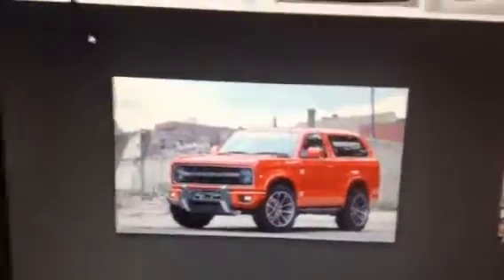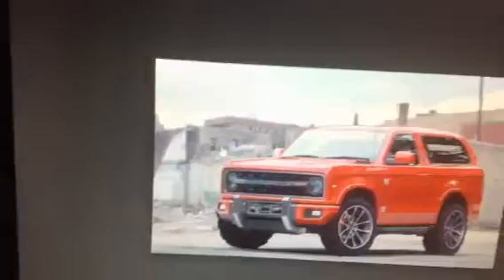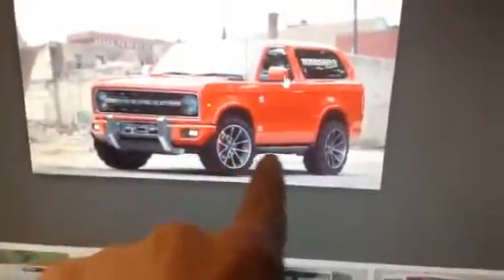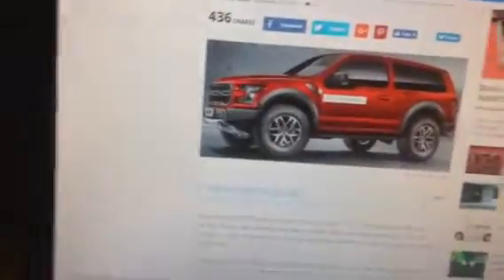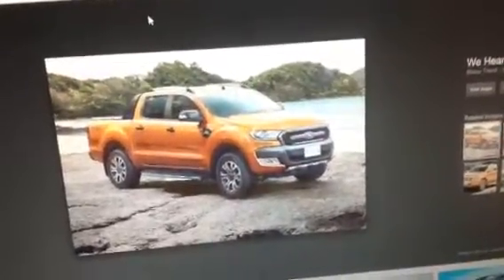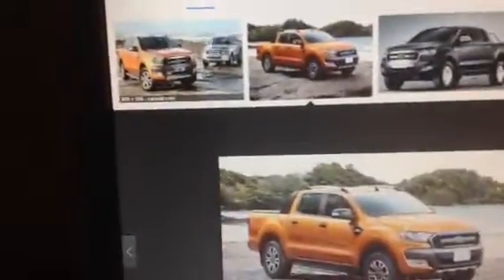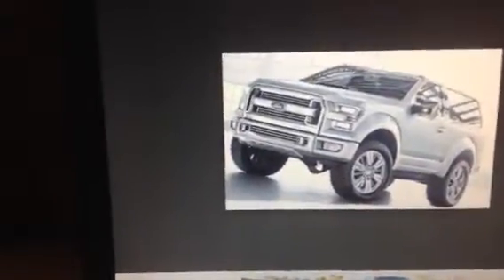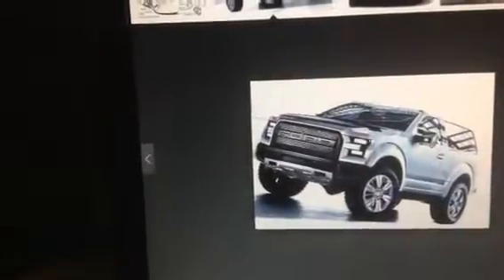Why I disagree with the Ford F-150 bronco design for 2020.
Hello guys, just a long explanation for why I disapprove of the Ford F-150 bronco design. Hopefully this video will clear some things up on the ford bronco for 2020.